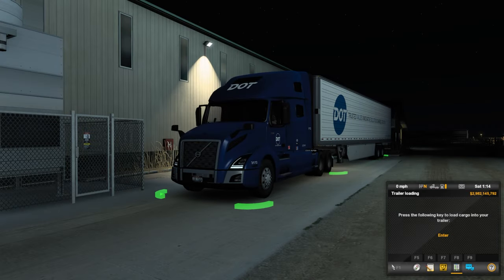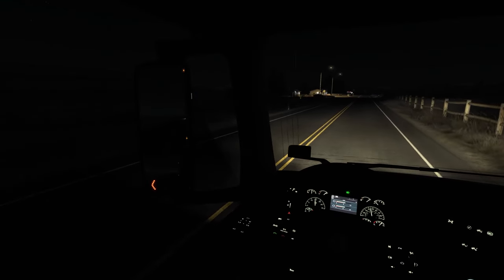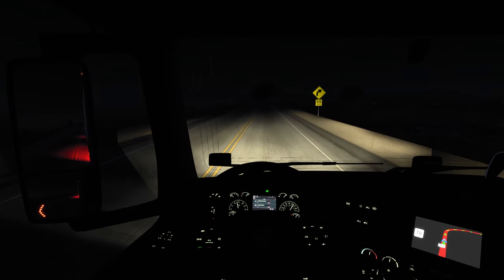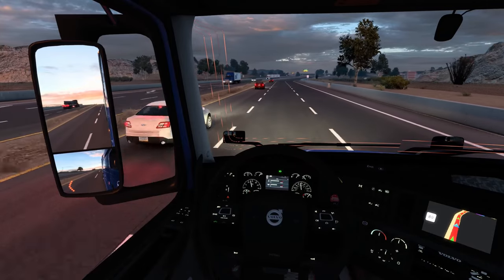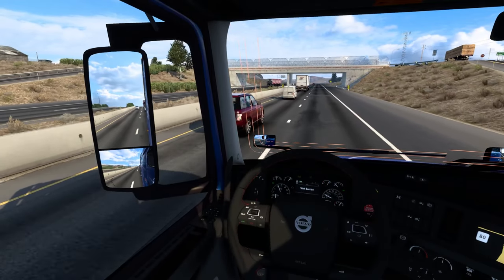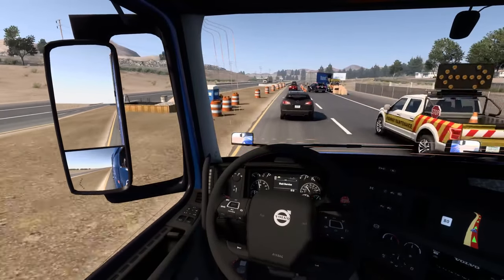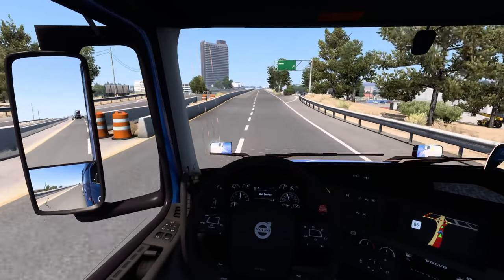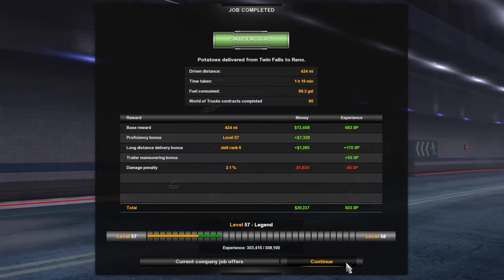DOT Foods - American Truck Simulator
Haulin' some more potatoes, this time for a commonly seen company in Central IL, DOT Foods!

▼▼Add Me▼▼
⬛Xbox One: Actionhunter206
⬛ Playstation: Actionhunter2069
⬛Steam: yoadrian